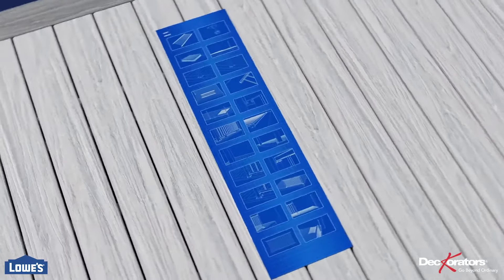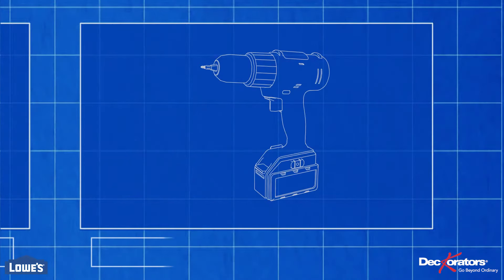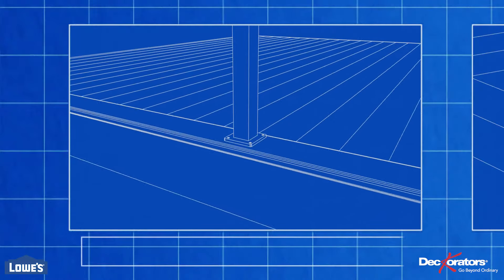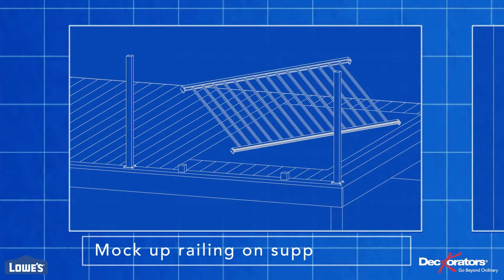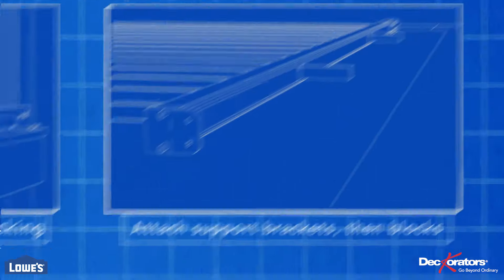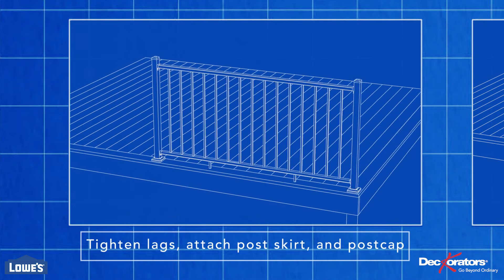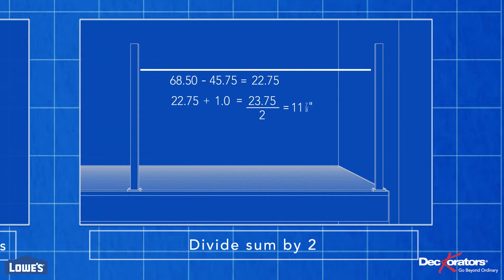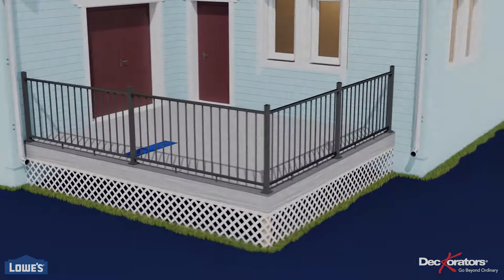Installing the Deckorators Contemporary Aluminum Railing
Watch to learn how to install Deckorators Contemporary Aluminum Pre-Assembled Railing - Available Exclusively at Lowe's.